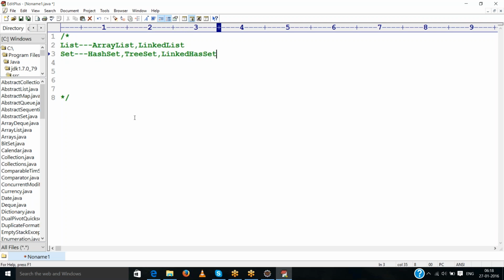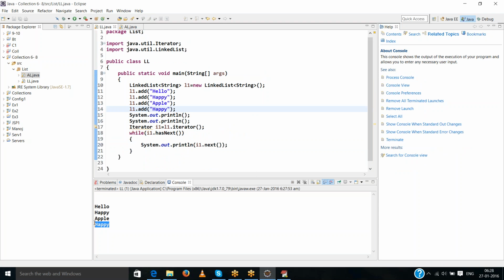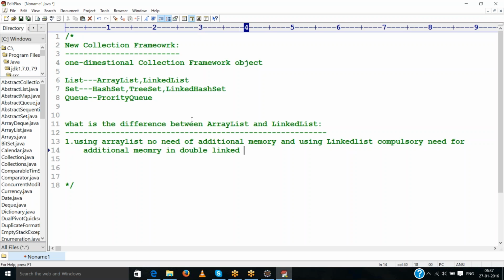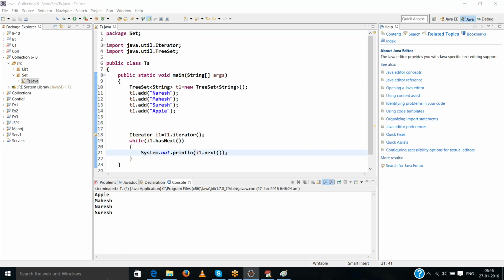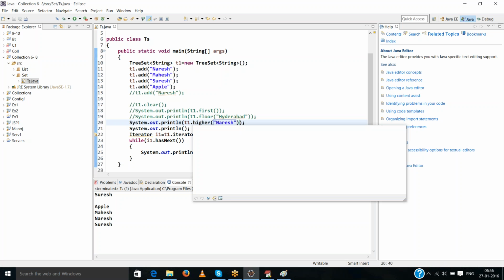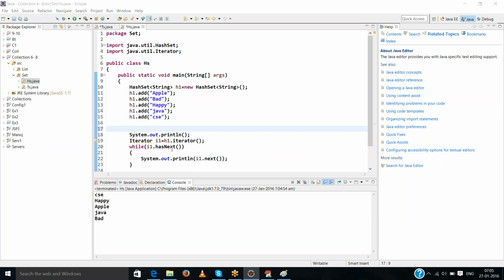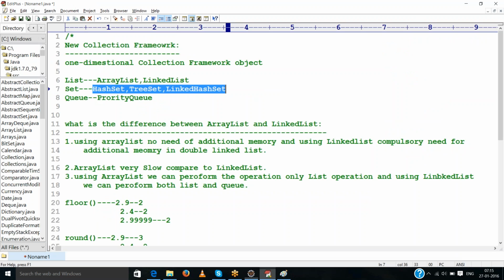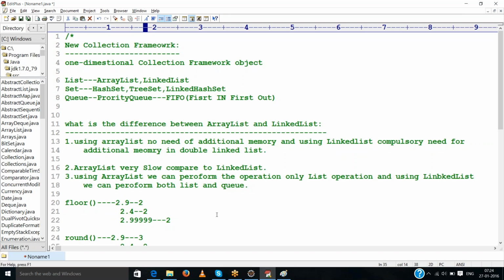Java Class 25